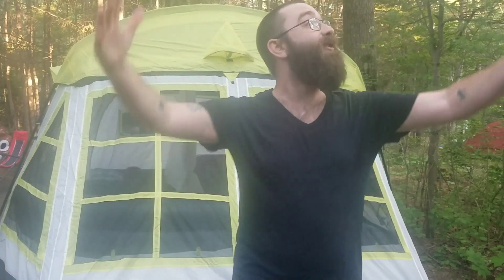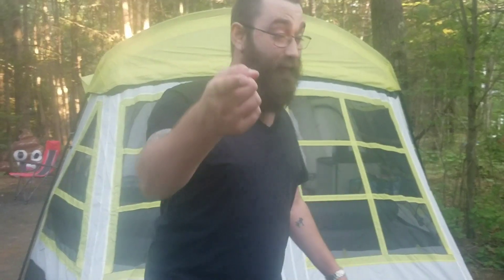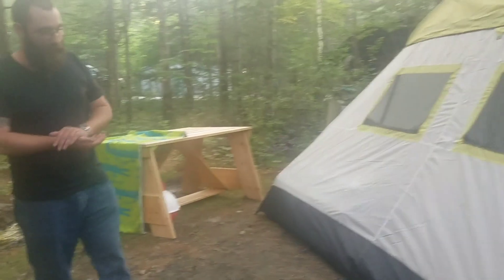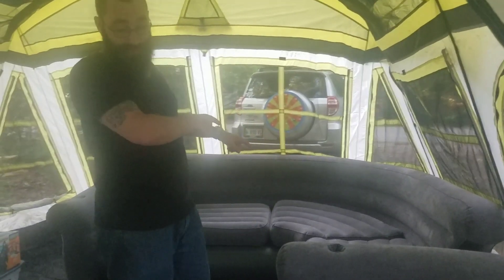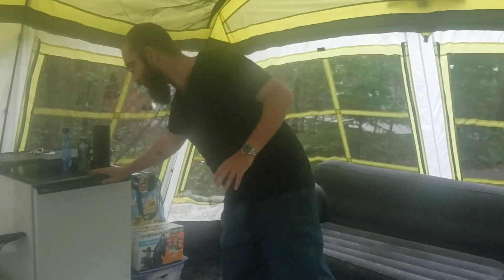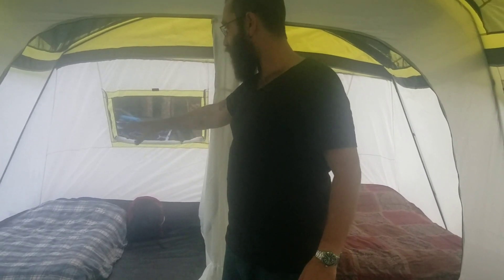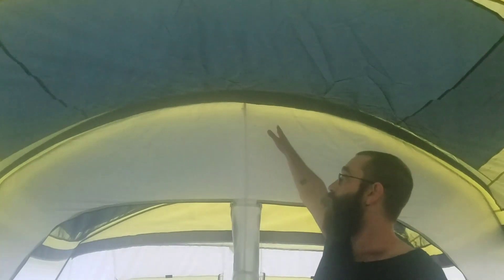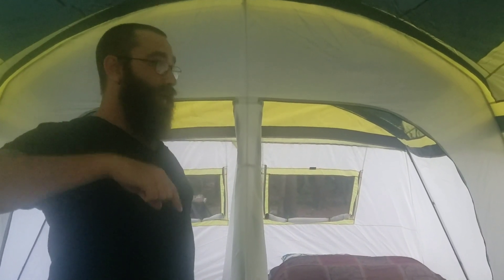Vlog #36: Tahoe gear glacier tent setup!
Our tent and set up for while we enjoy nature!

link to the tent!